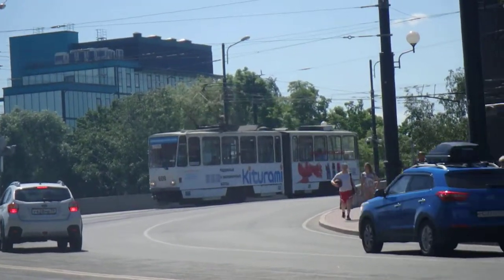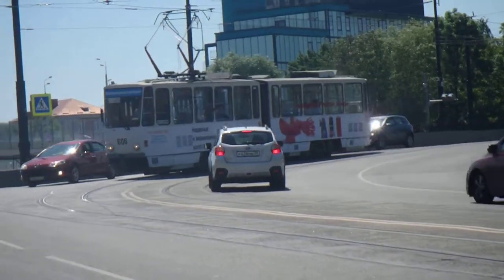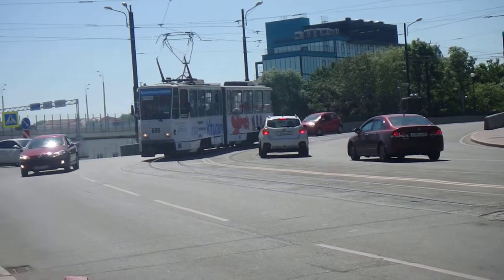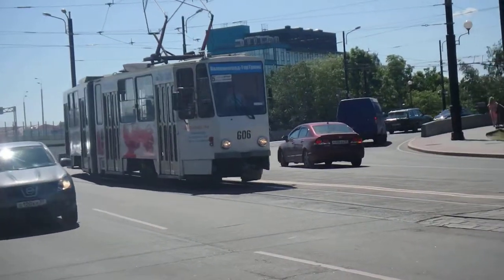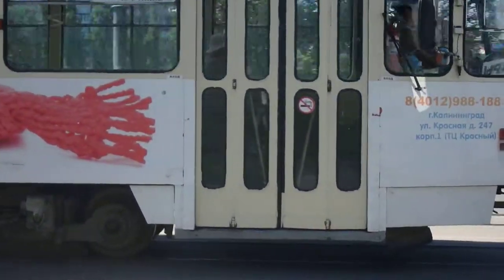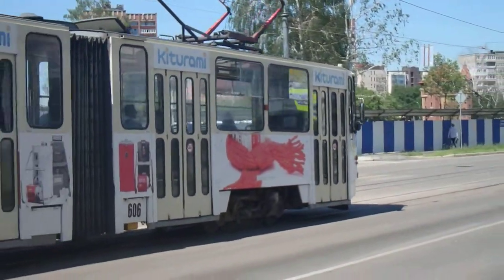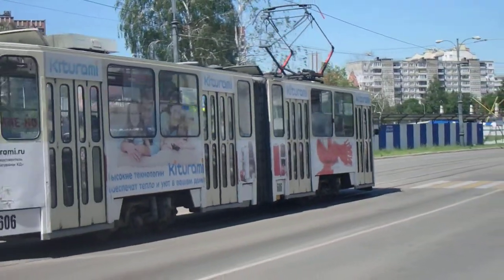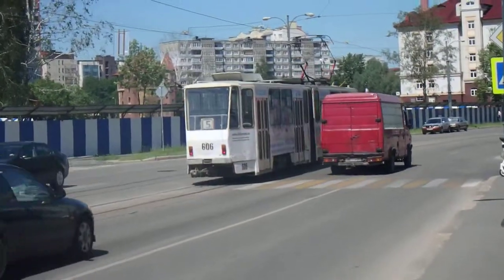Трамвай Tatra KT4D